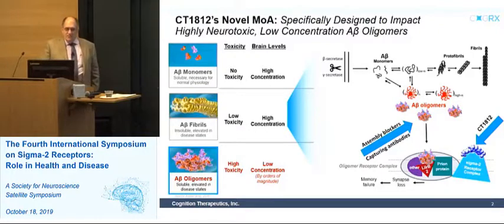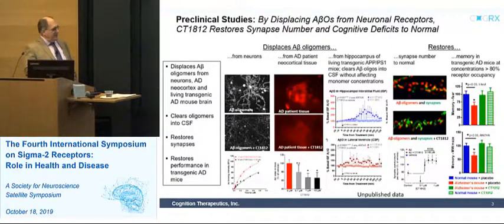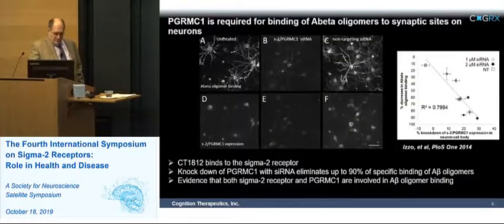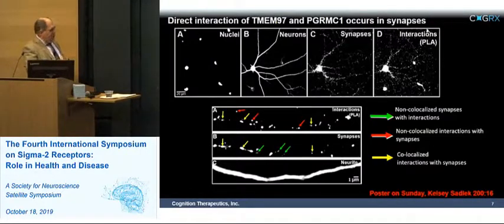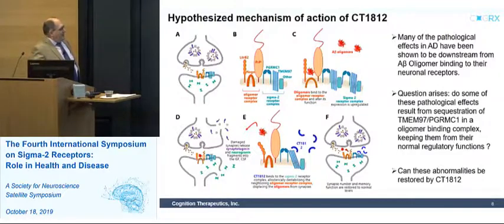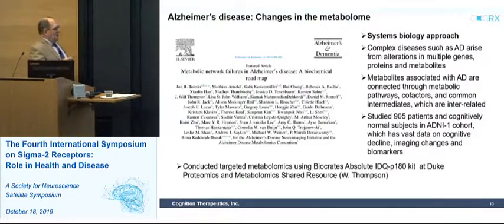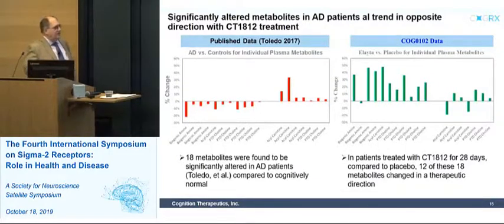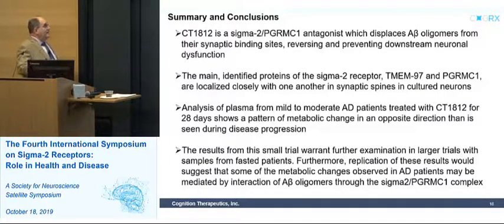Fourth International Symposium on Sigma-2 Receptors - Nicholas Izzo, Ph.D.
Title: Metabolomic Evidence of Disease Modification in Mild-to-Moderate AD Patients by Sigma-2 Antagonist CT1812